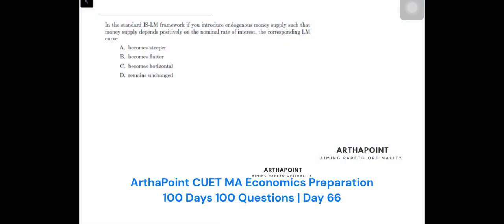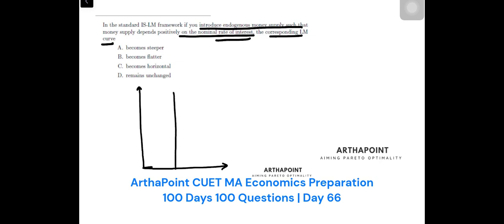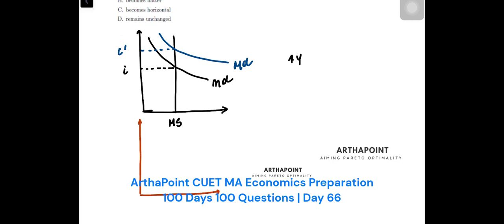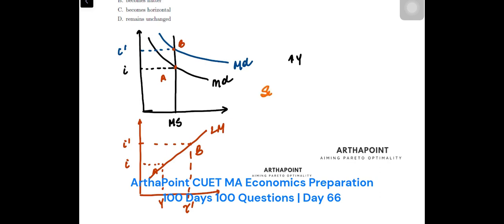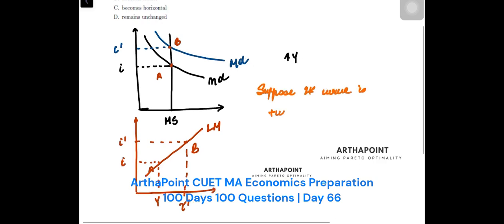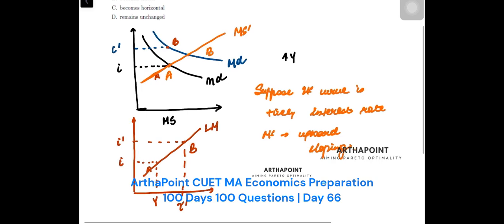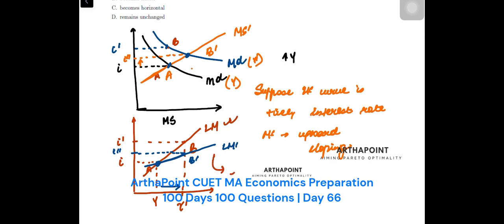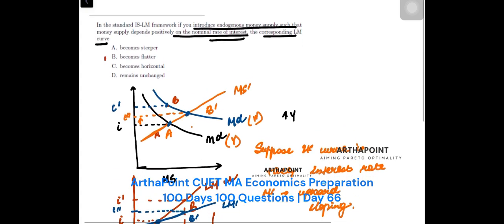CUET MA Economics 2023 | CUET PG Economics | CUET MA Economics Practice Questions